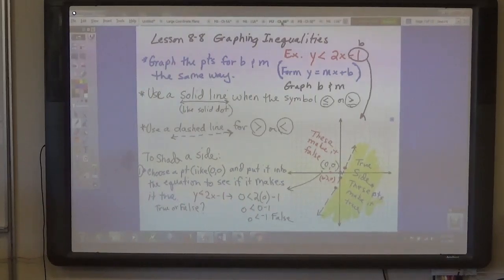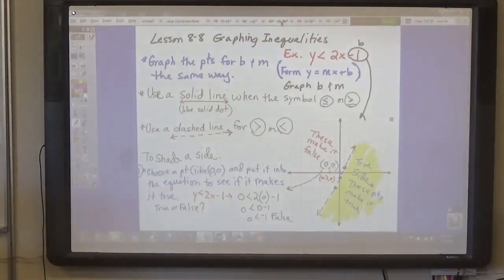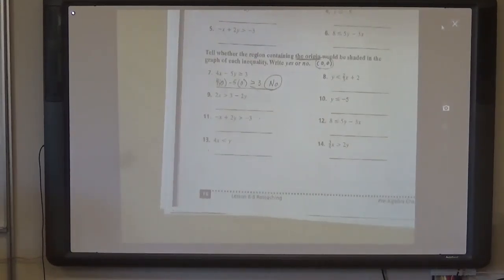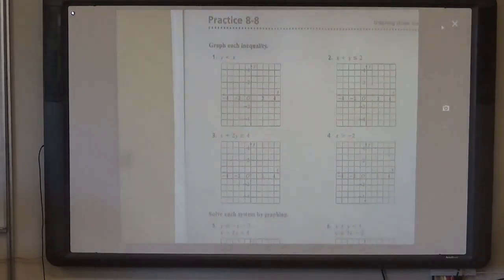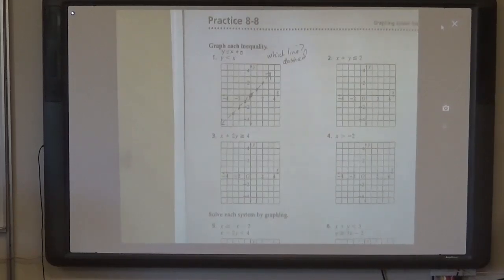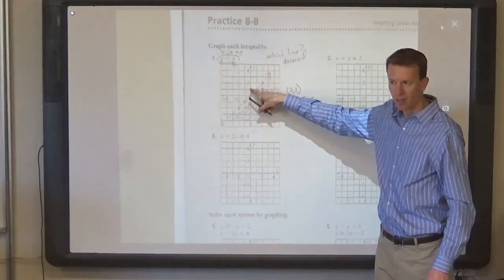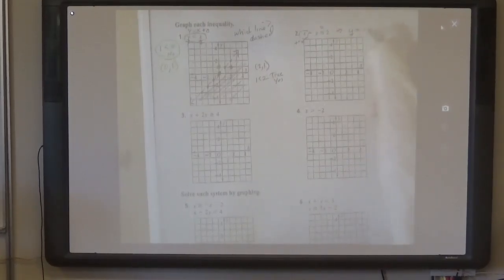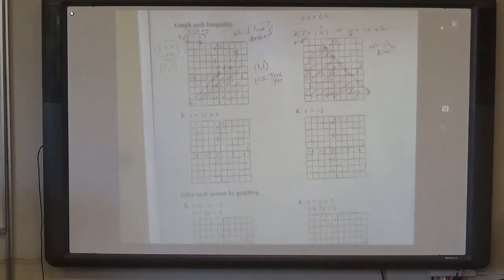M7 Lesson 8 8 Graphing Inequalities and Shading